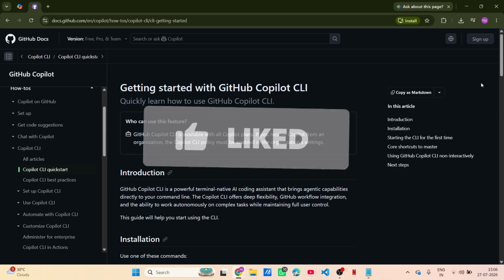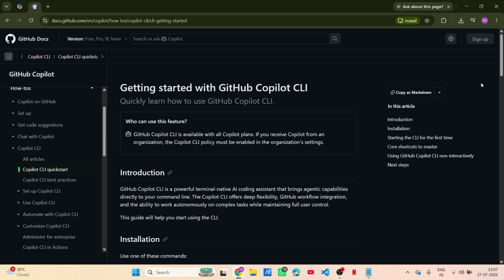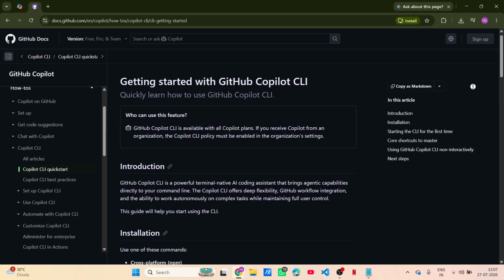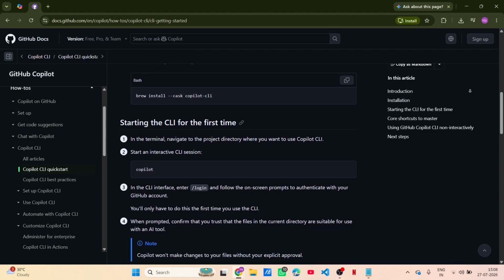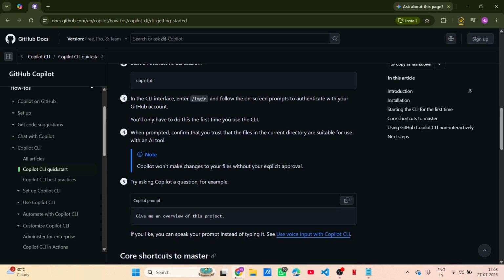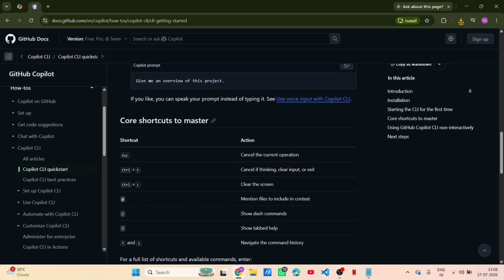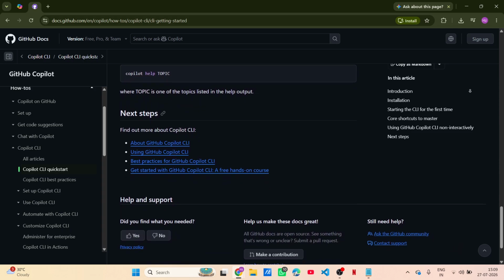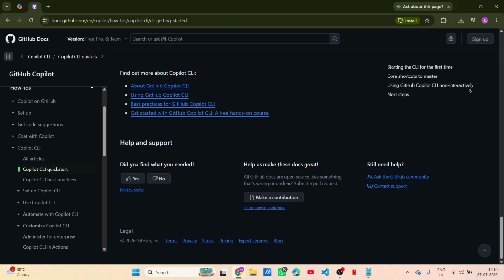How to Use Copilot CLI for Windows (Step By Step) (2026 Guide)